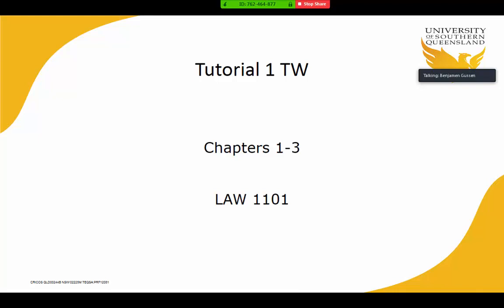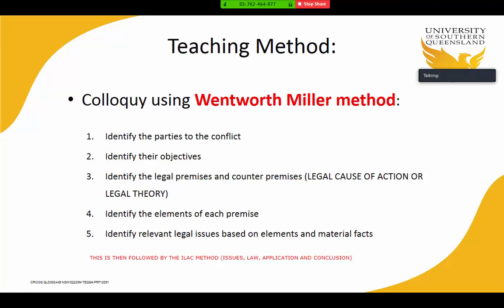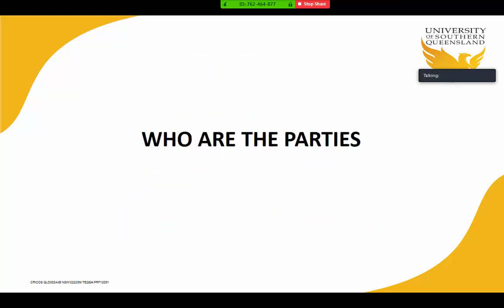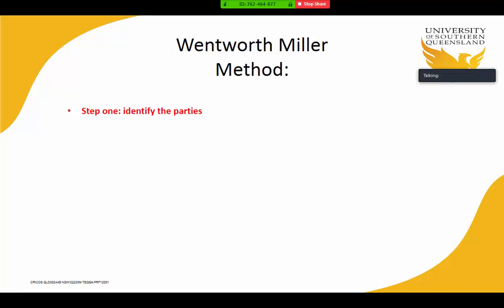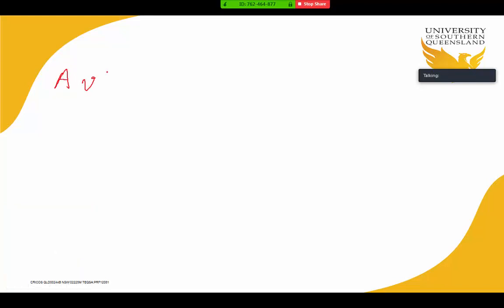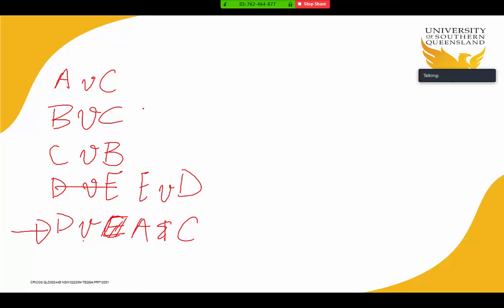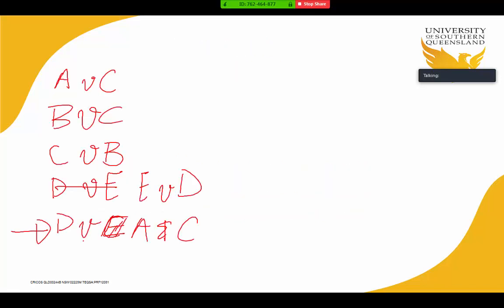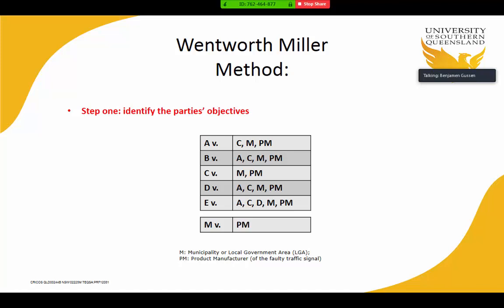LAW 1101 Tutorial 1 TW 20170710 104448 38